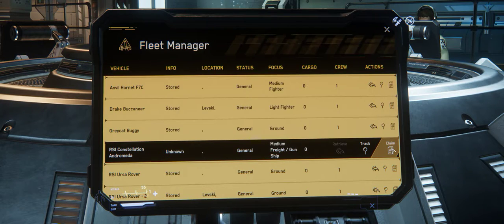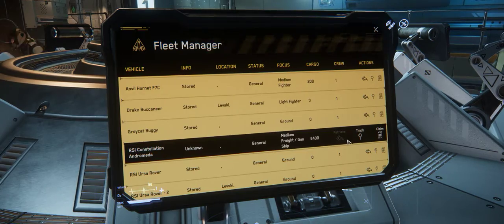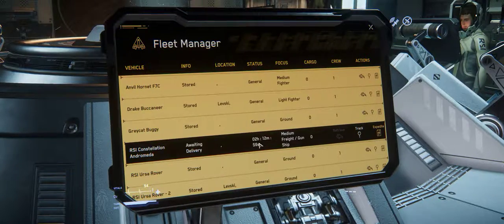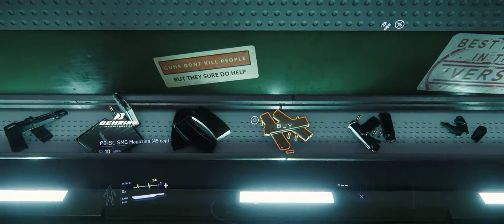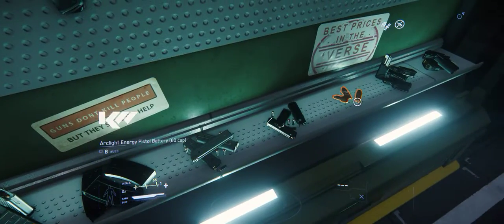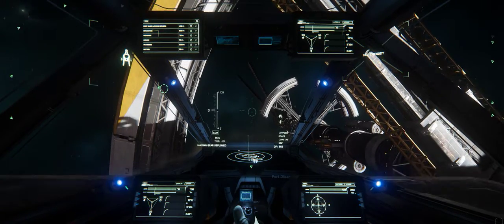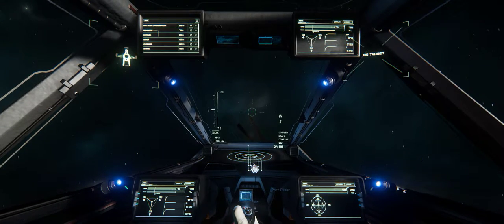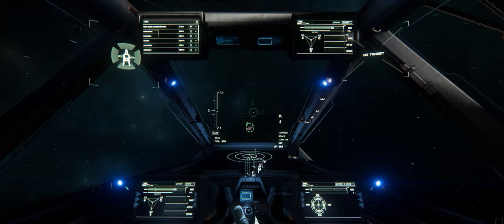Star Citizen 3.0 - QA - Head disappears and Mobiglass lockups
See frame 5:55 for clipping head and missing clothes
See frame 9:49 for Mobliglass lockups